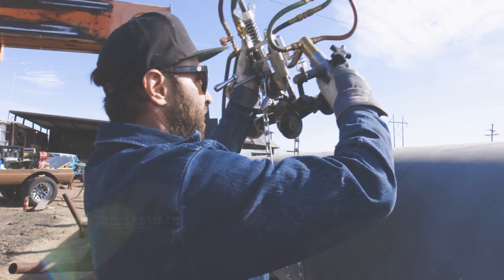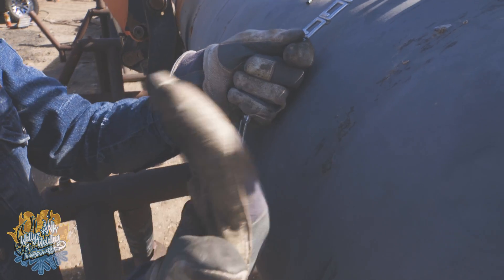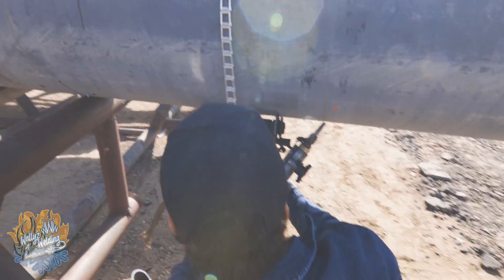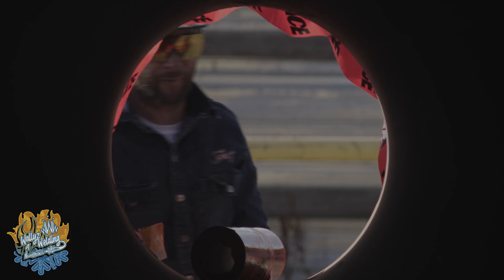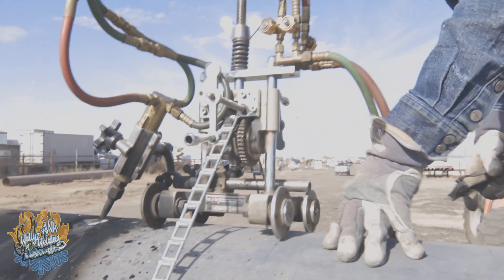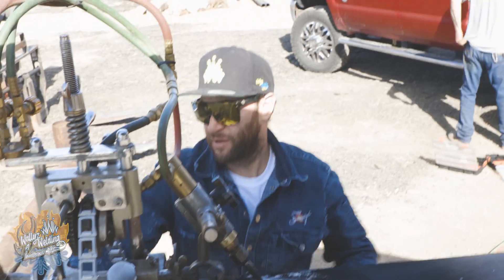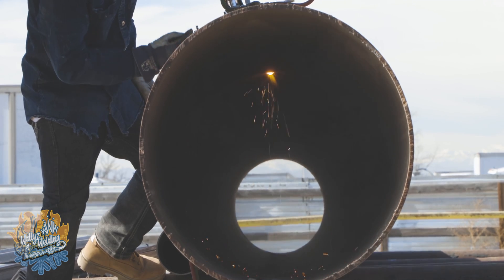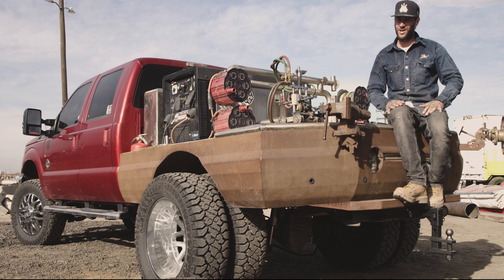Pipe Welding | Pipe Cutting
Get ready for a cutting-edge adventure in the latest episode from The Weld Professor! 🌟 Join us as we dive into the realm of innovation, unveiling the extraordinary capabilities of the manual pickle , affectionately known as "the robot." In this jaw-dropping episode, witness the welding wizard tackle the challenge of cutting massive pipes with precision and finesse. The torch cutting apparatus, fueled by an adjustable chain link system, takes center stage in this technological marvel. Brace yourselves for a riveting showcase of skill, craftsmanship, and the seamless fusion of man and machine. It's a must-watch for welding enthusiasts, DIY aficionados, and anyone captivated by the future of fabrication. 🔧🤖